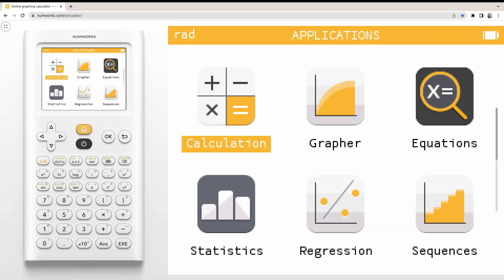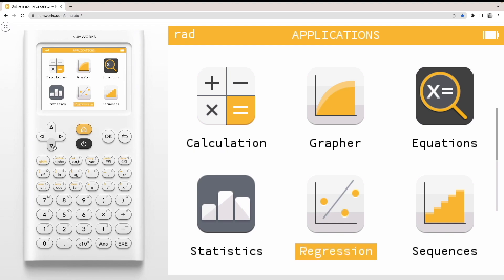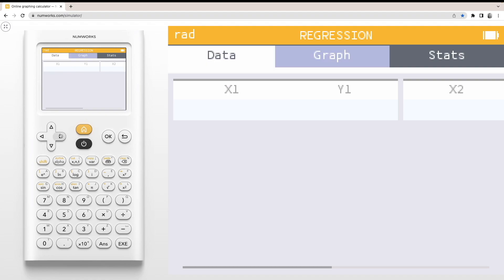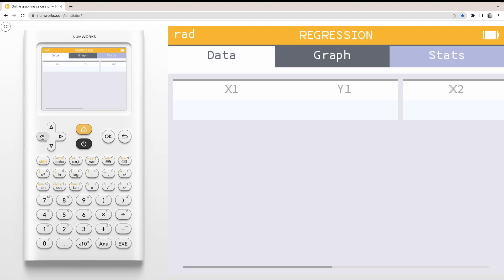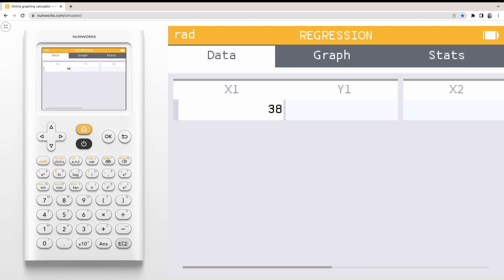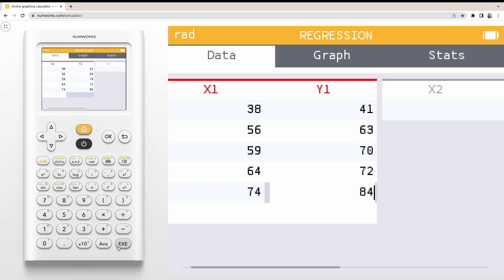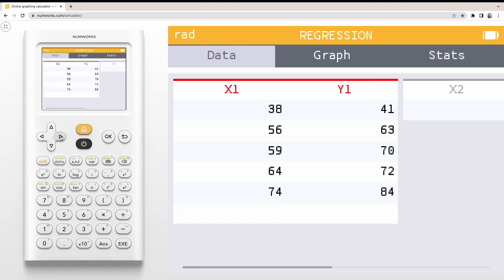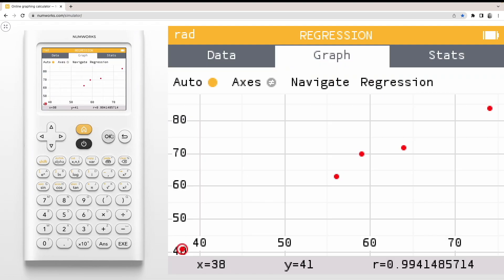How do I create a scatterplot?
Learn how to create scatterplot of your data on the NumWorks graphing calculator.